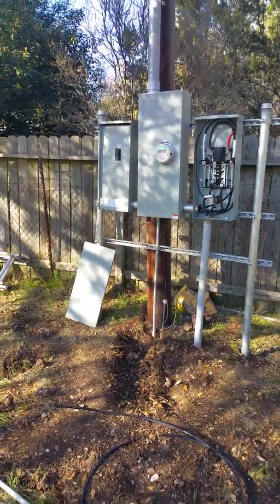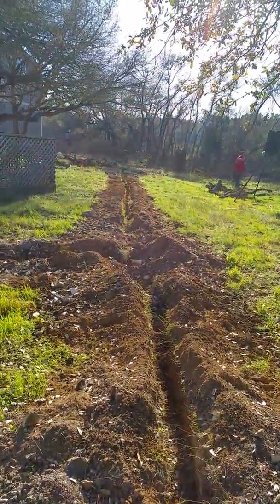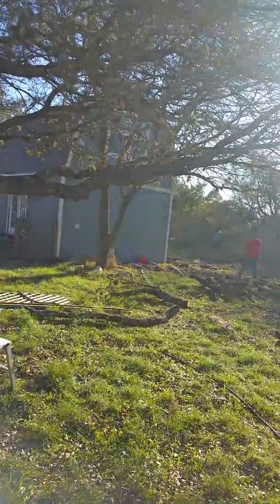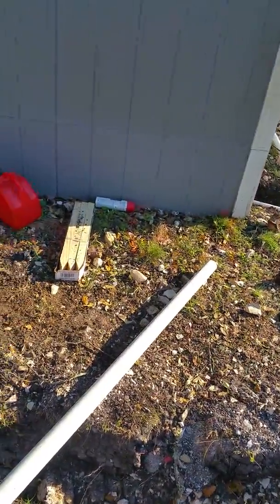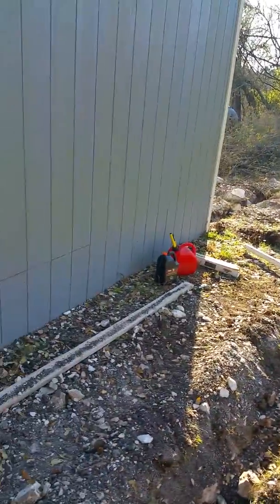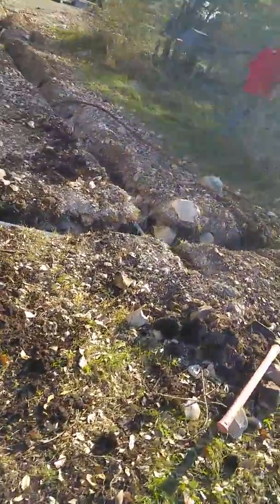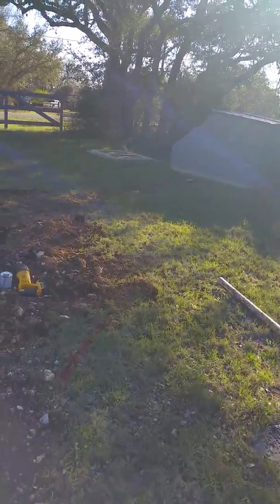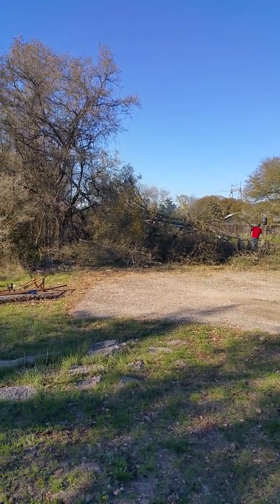Paloma Dr trenching & underground overview